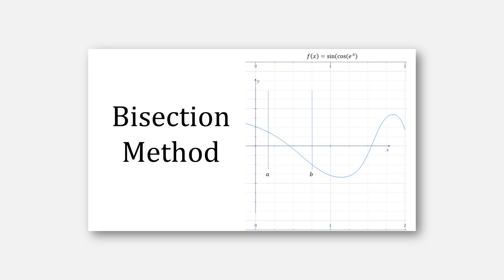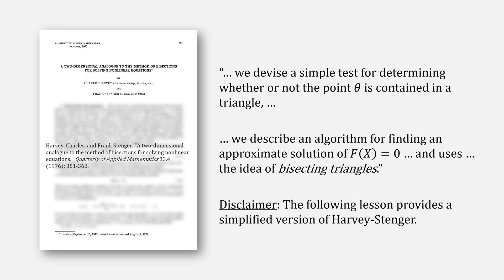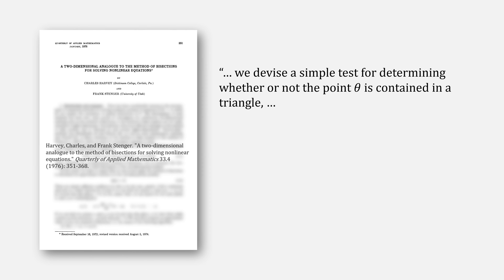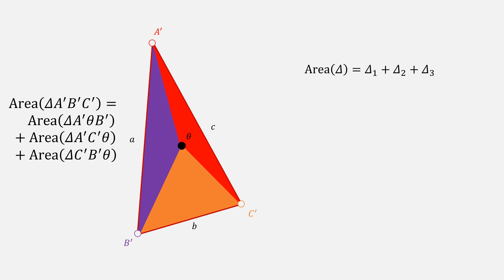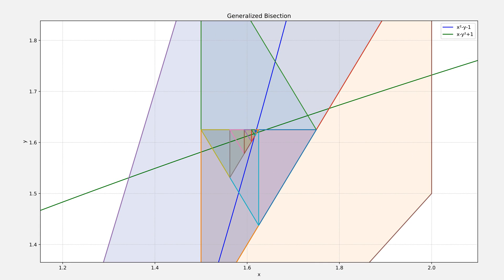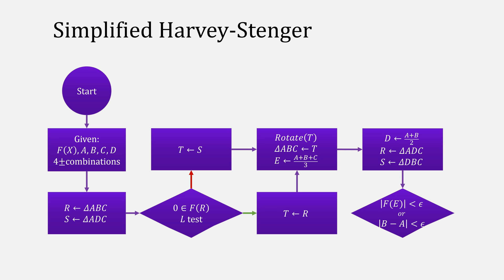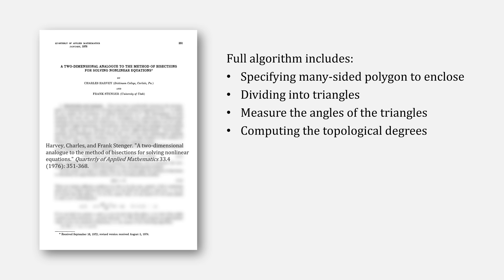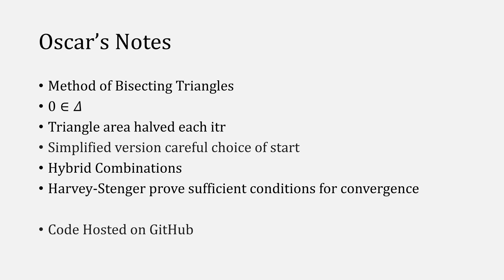Generalized Bisection Method for Systems of Nonlinear Equations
Generalization of the Bisection Method for solving systems of equations. This lesson explains the algorithm for a 2 dimension example based on Harvey-Stenger's approach using bisecting triangles. It includes a visualization of the method in action on an example nonlinear system. Other methods for solving in 3 dimensions and for larger systems are also discussed as well as hybrid approaches. Example code hosted on GitHub written in Python and using numpy and matplotlib.

Chapters:
0:00 Intro
0:10 Literature
0:47 Bisection Shapes
1:12 Harvey-Stenger
1:29 2D Bisection Setup
2:44 Triangle Point L-Test
3:00 Triangle Point Area-Test
4:24 Picking a Triangle
4:52 Stopping Criteria
5:07 2D Bisection Visualized
5:56 Generalized Bisection Algorithm
7:02 Picking Starting Points
7:38 Harvey-Stenger Algorithm
8:20 Hybrid?
8:50 Oscar's Notes
9:30 Outro

Reference links:
"A two-dimensional analogue to the method of bisections for solving nonlinear equations" by Charles Harvey and Frank Stenger
"A three-dimensional analogue to the method of bisections for solving nonlinear equations" by Krzysztof Sikorski
"A bisection method for systems of nonlinear equations"  by Eiger et. al.
"An efficient degree-computation method for a generalized method of bisection" by Baker Kearfott
"Solving systems of nonlinear equations using the nonzero value of the topological degree" by Michael N. Vrahatis

Background music "Drifting at 432 Hz" by @UnicornHeads